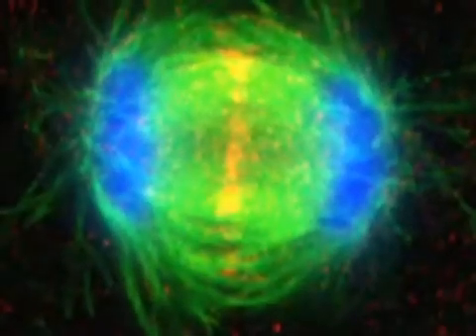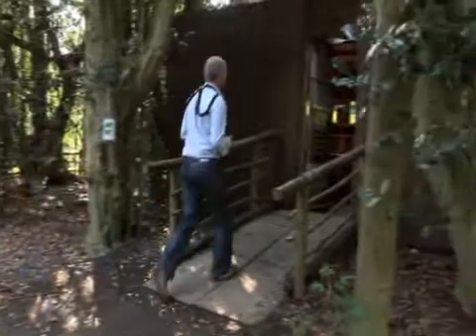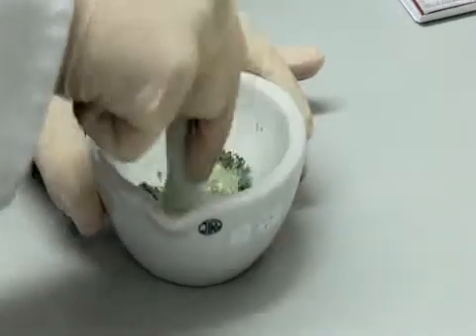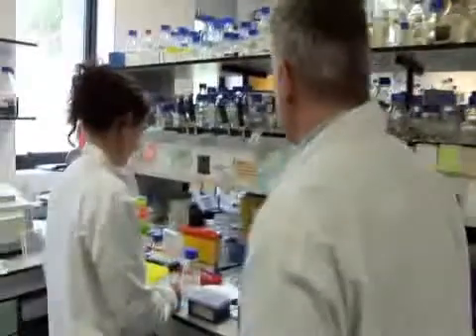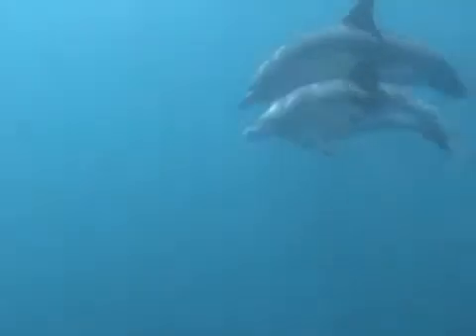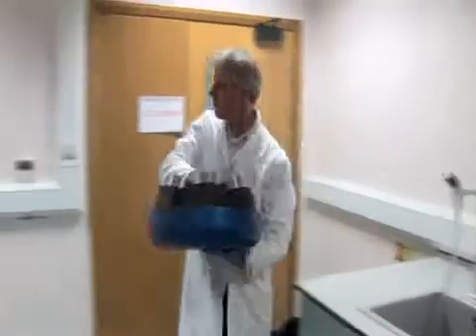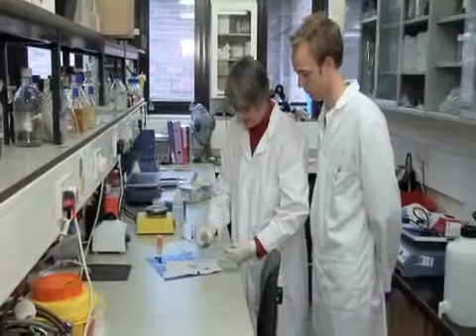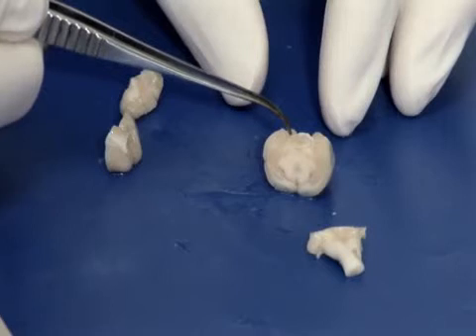Postgraduate Study at the School of Biological and Biomedical Sciences, Durham University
Postgraduate students discuss their experiences of Biomedical Sciences at Durham University.